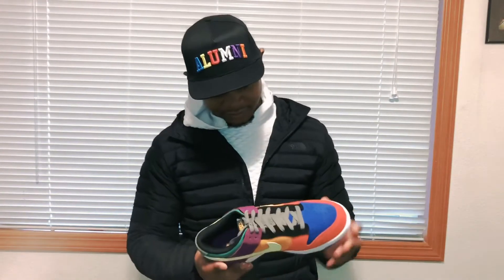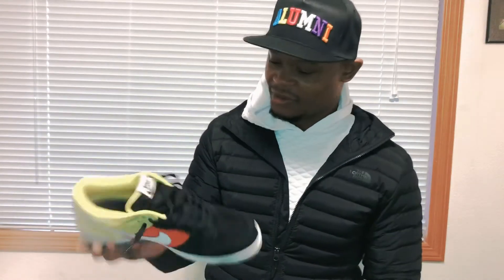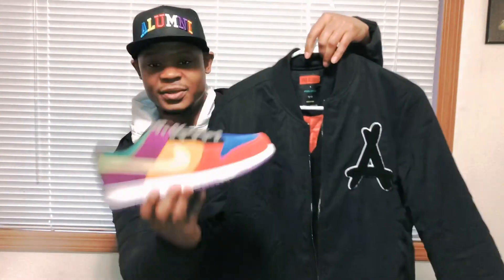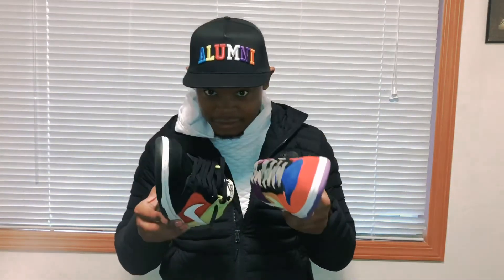Nike dunk low viotech + on feet